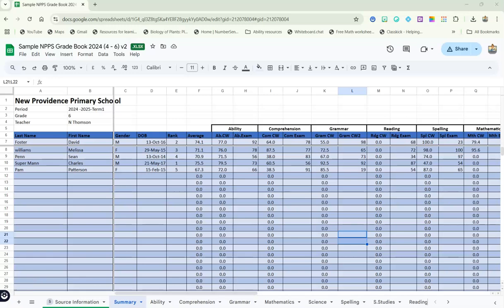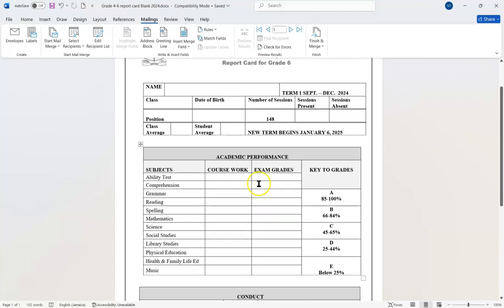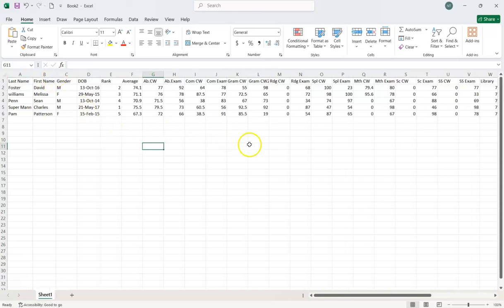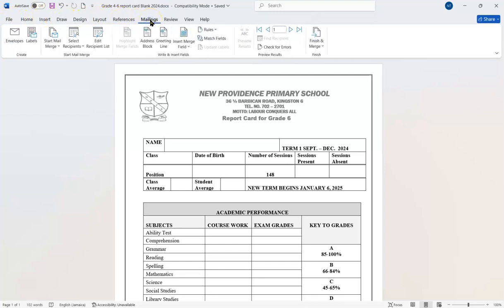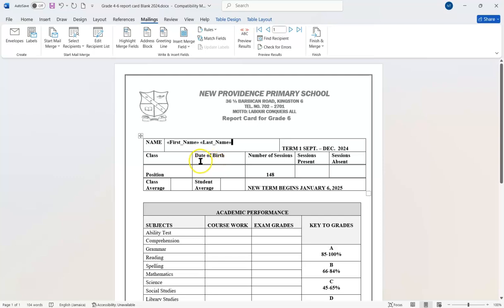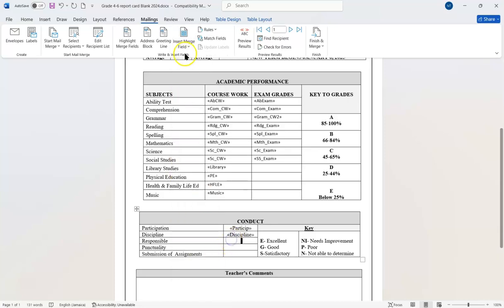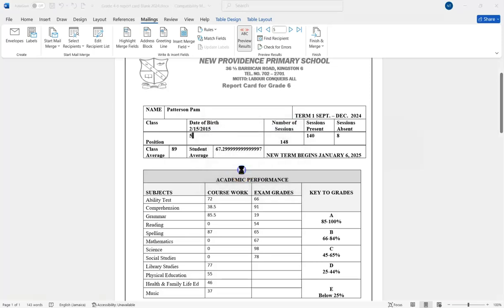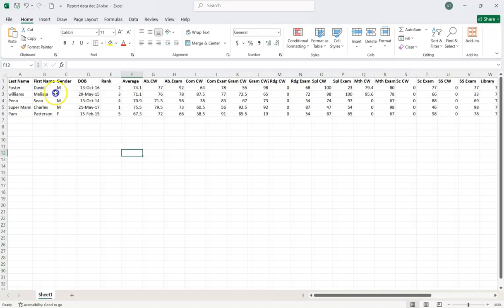NPPS Excel Marks Book to Report Cards Part 2